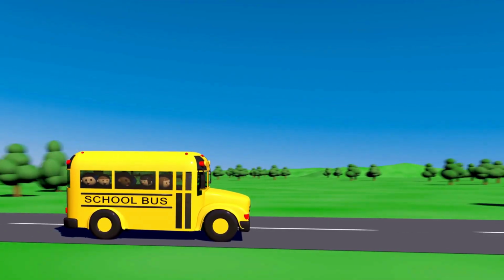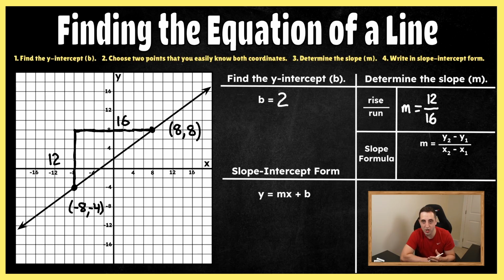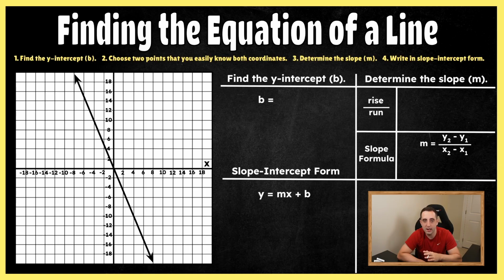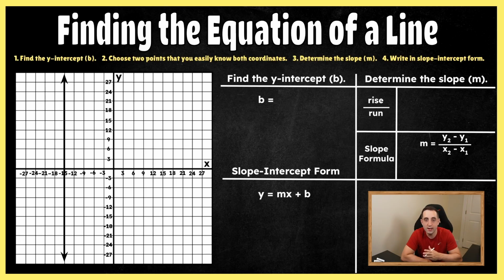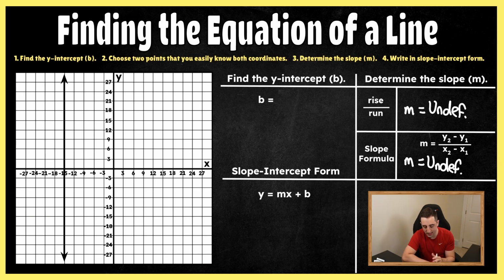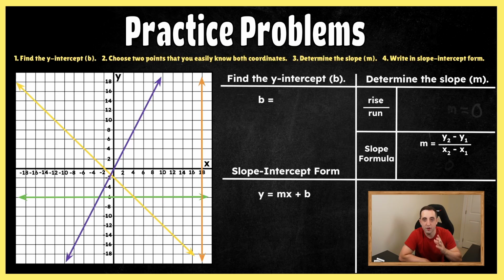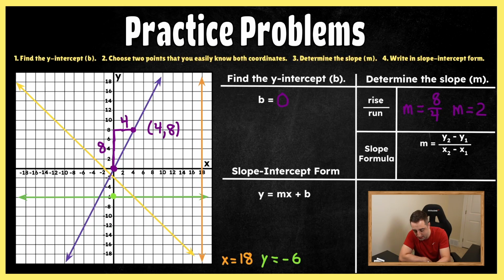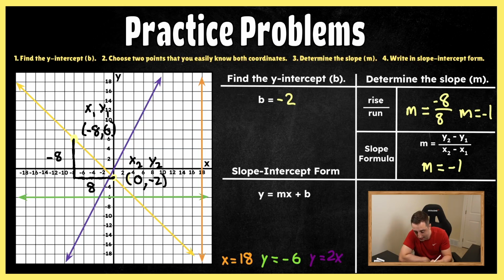How to Find the Equation of a Line from a Graph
In this video, we talk about how to find the equation of a line from a graph.

Remember to see where it crosses the y-axis first, that will be your y-intercept, or b. After that, pick two points and decide if you are going to do the rise over run method or slope formula one to find the slope, or m. After you have both values, plug them into slope-intercept form and you have your equation of a line.

Chapters:
0:00 Introduction
0:27 Equation of a Line - Example 1
5:53 Equation of a Line - Example 2
8:47 Special Case - Example 1
12:04 Special Case - Example 2
14:21 Practice Problems